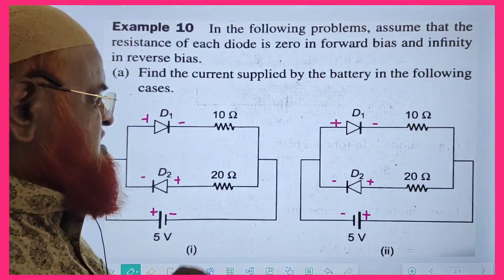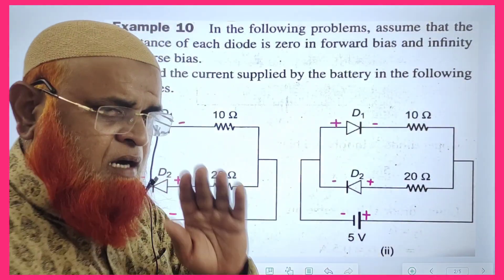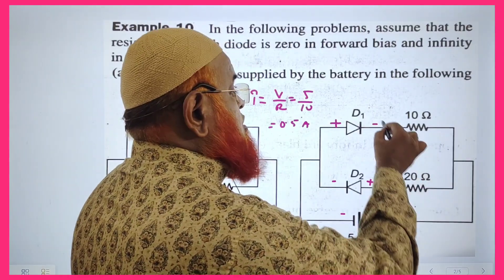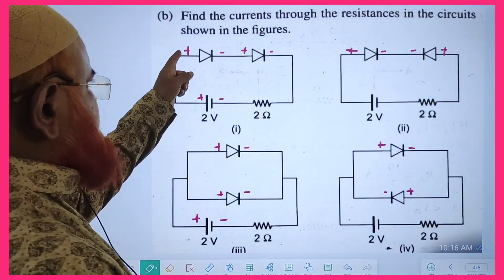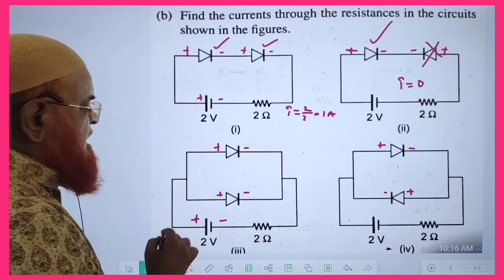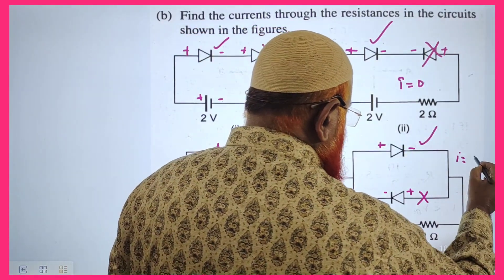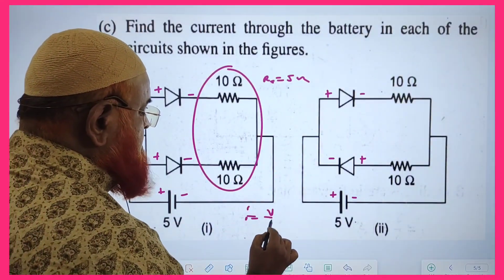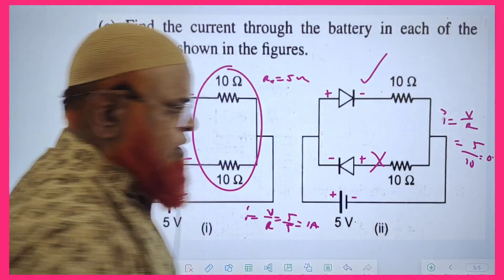Surprising NEET 2024 aspirants | Fastest revision of Diodes | Fakruddin Academy Physics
Digital electronics | Diodes | semiconductors |
physics tricks ebook
My videos are included with
1) Physics strategy for jee mains 2024,
2) Relative motion tricks for neet,
3) Constrained motion neet,
4) Relative velocity,
5) Circular motion neet 2024,
6) Kinematics short tricks for neet,
7) Motion in one dimension tricks
8) Relative motion class 11 neet,
9) Relative motion tricks